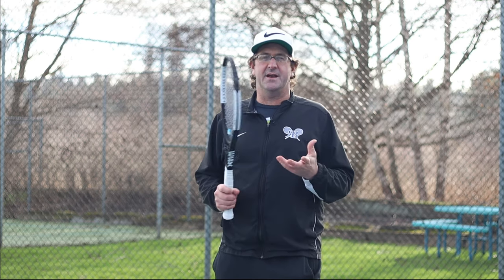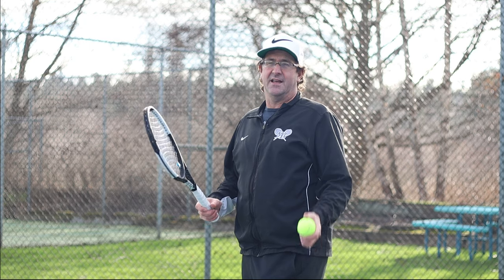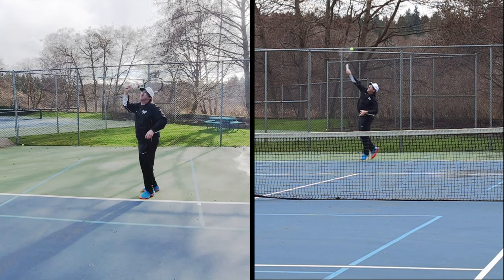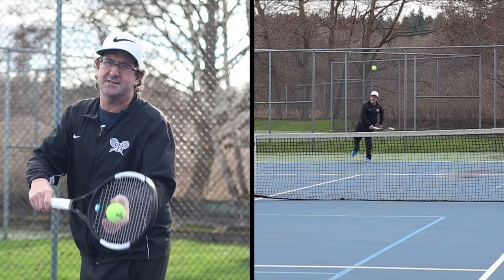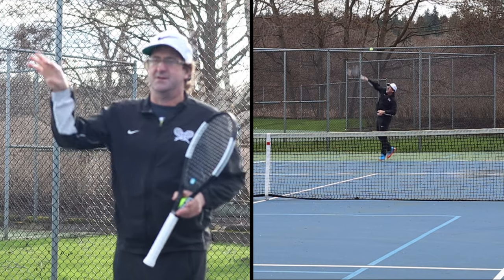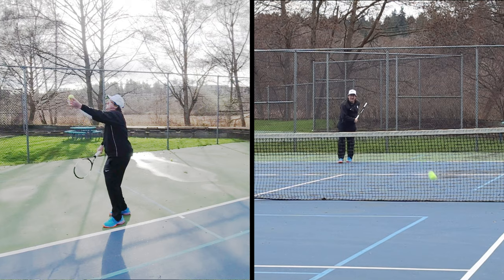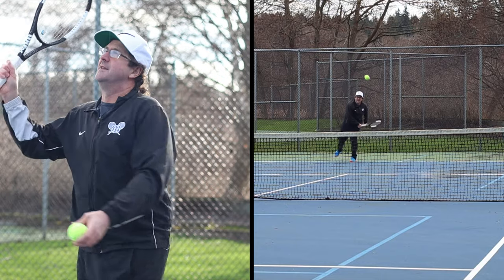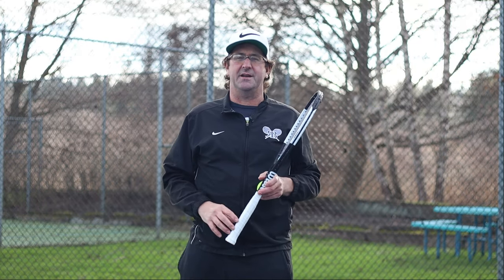How to hit the perfect slice serve | Short Angle Slice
In this video Tennis Professional Todd Jordan shows the requirements to hit a short angle slice serve. Using a slice serve in singles is a great way to open up the court against your opponent. Todd discusses and demonstrates key factors in learning how to hit an effective slice serve in the game of tennis.